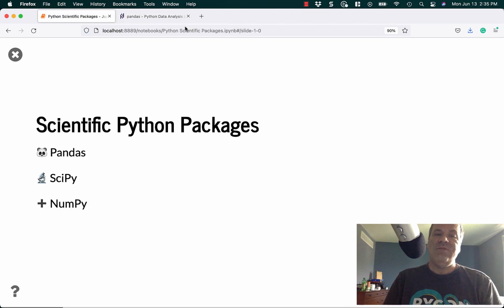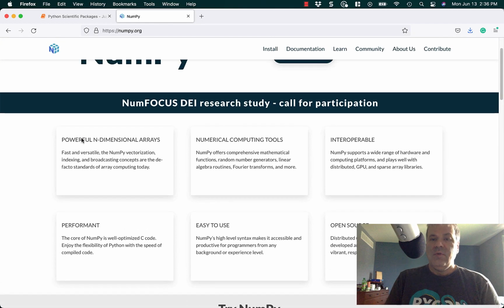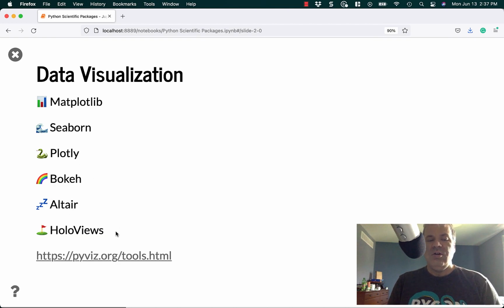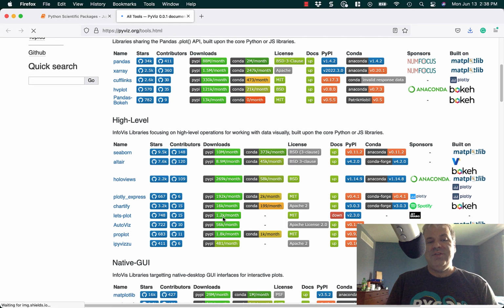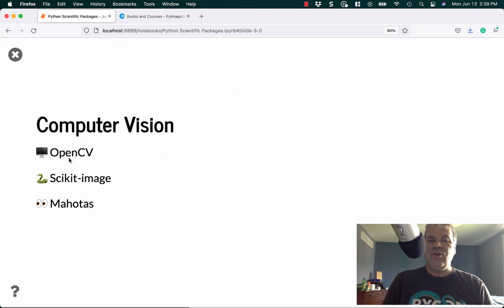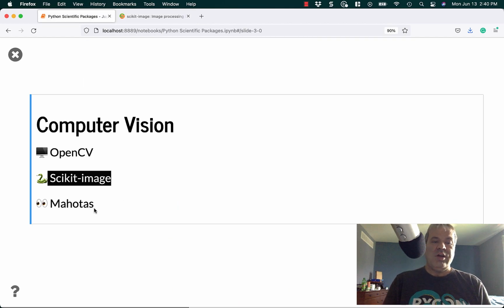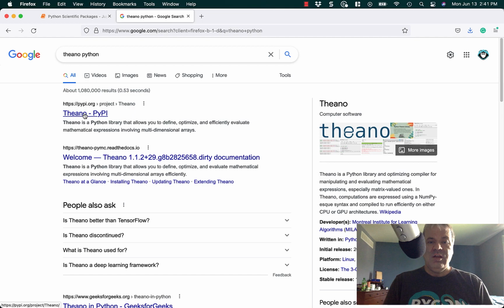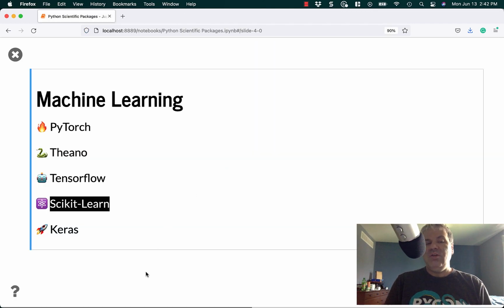Data Science Packages in Python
In this tutorial, I will talk about some of the many different data science packages you can use in Python.

Packages mentioned:

pandas, matplotlib, numpy, scipy, mahotas, OpenCV, Keras, PyTorch, Tensorflow, Theano, Bokeh, Plotly, Scikit-learn, Scikit-image